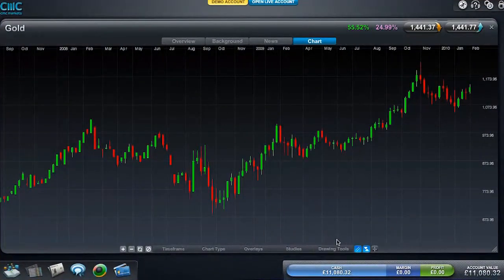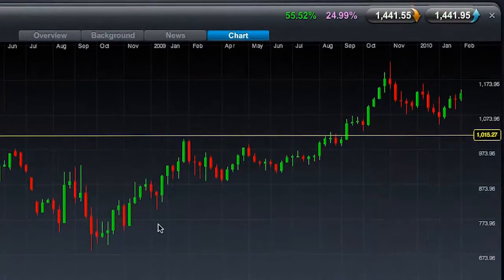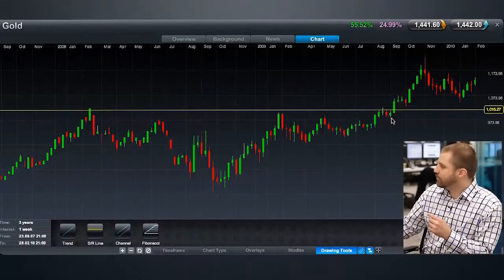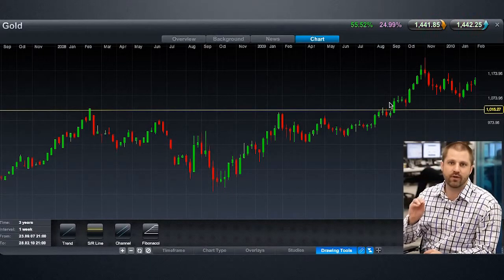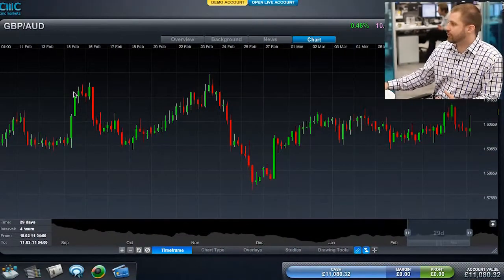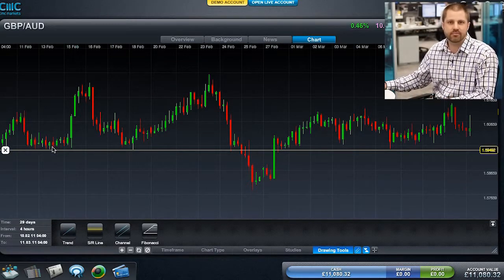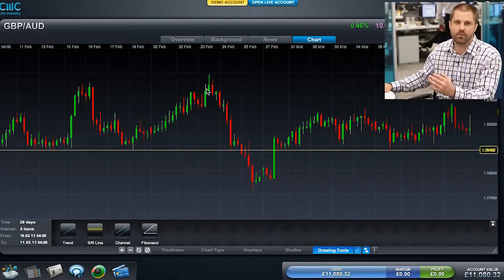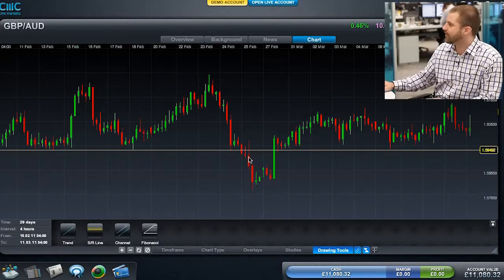Technical Analysis Training: Support and Resistance Explained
his important session looks at the logic behind support and resistance, and how these levels aid effective risk management placement.